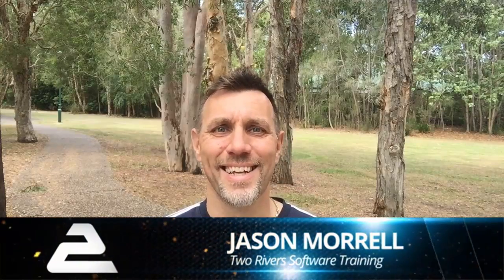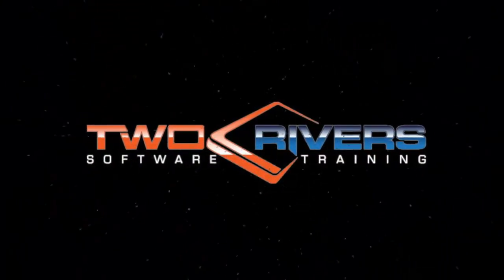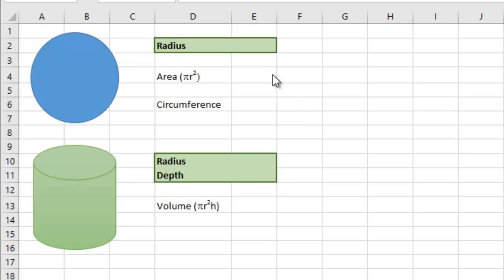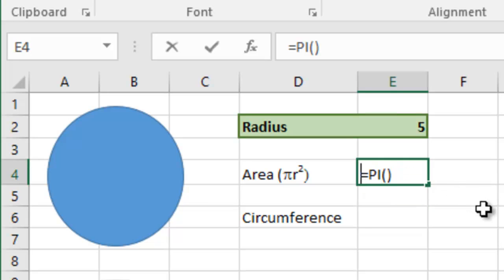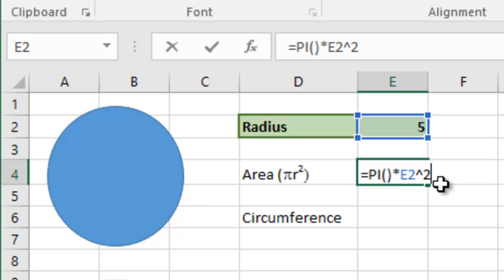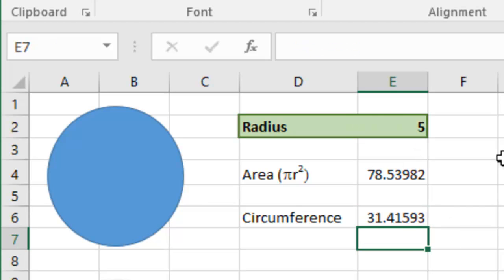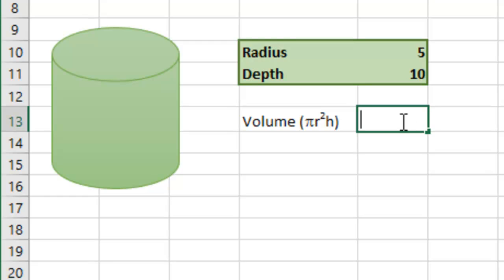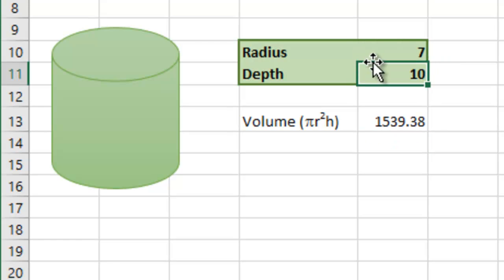How To Use The PI Formula In Excel (With Examples)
Discover how to use the PI function using the examples of calculating the area and circumference of a circle and the volume of a cylinder.
(for your convenience, topic time codes are listed below - click SHOW MORE).

This video is dedicated to the engineer, the architect or the landscape designer in you. If you ever work with circles or cylinders you’ll need to calculate the circumference or area of a circle or the volume of a cylinder.

In this video I go through the maths, including powers and PI and show you how to apply it in Excel.

 - (0:00) Intro
 - (1:10) How to get Excel to calculate the value of mathematical PI
 - (1:24) How to use the PI function to calculate the area of a circle
 - (1:31) The Excel symbol for the POWER function
 - (2;00) How to use the PI function to calculate the circumference of a circle
 - (2:23) How to use the PI function to calculate the volume of a cylinder
 - (3:16) Wrap up

I trust you found this video useful. What ONE thing resonated with you the most? Much appreciated.

(free training on the blog)